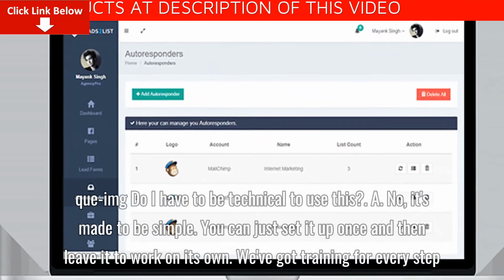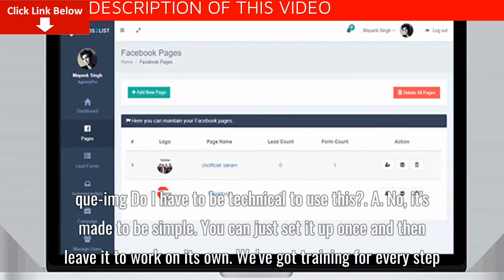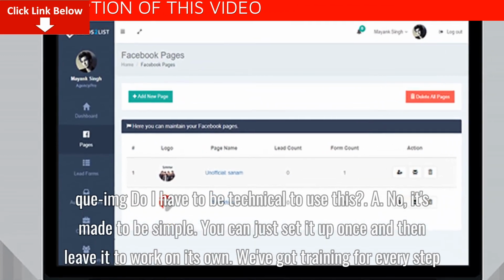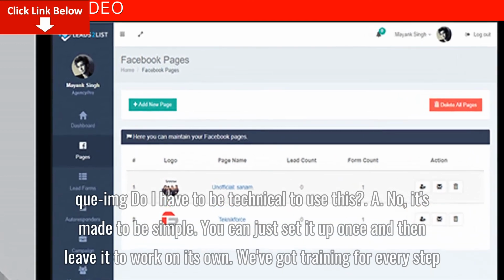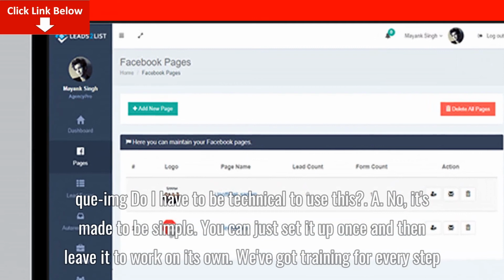Lead2List Elite Monthly Best Full Review + Demo – DISCOUNT Code 50% Off Promo + Activator + Tutorial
Leads2List allows you to Connect with any Facebook page in a matter of seconds. You can Run Facebook lead-gen ads and send leads directly into your autoresponder! Leads2List gives One click sign up option – Your prospects never has to fill any information. All they need to do is click the ad. Leads2List works for every niche – Facebook has your audience no matter what you’re promoting. With Leads 2 List you can go on, target your audience and grab those leads! With Leads2List you can send Automatic Welcome Message that helps you engage the customer and deliver your Bonuses or Offers Instantly! Your friend Han Fan The Internet Man in this Video gives you an honest Leads2List Review and tells you just why you must get your exclusive copy now!

Leads2List Review And Key Features:
onnect with any Facebook page in a matter of seconds.
Run Facebook lead-gen ads and send leads directly into your autoresponder.
Single setup, runs forever. Leads keep pouring in without any maintenance.
Send welcome emails containing access or other details to anyone who signs up.
100% Accurate Facebook Emails. You can virtually guarantee this is the user’s main account.
Single click signup. Your prospect never has to fill any information.
Connect multiple Facebook pages and multiple Autoresponders.
Fresh Leads, fresh customers, Fresh traffic everyday.
Bring fresh responsive leads to your autoresponder lists everyday and sell to them again and again.
Tap into the most powerful lead source on the web - Facebook. Watch fresh leads coming to you every day.
Single-click sign up reduces resistance and gives you a bigger bang for your investment every time.
Automatic welcome message helps you engage the customer and deliver your bonuses or offer instantly.
Switch on and forget technology brings you leads without you having to work every day.
Will this work with any business

A. Yes, if your business has customers you can benefit from this system. It brings customer to your autoresponders directly and gives you the power to mail them.

que-img Do I have to be technical to use this?

A. No, it’s made to be simple. You can just set it up once and then leave it to work on its own. We’ve got training for every step.

que-img Will it be improved?

A. Yes, we always maintain and grow our software. You can look forward to increased functionality and support for more autoresponders and features as we go.

que-img Will it work on my Mac?

A. Yes, this is a web based software and will work on PC and Mac and also your smartphone.